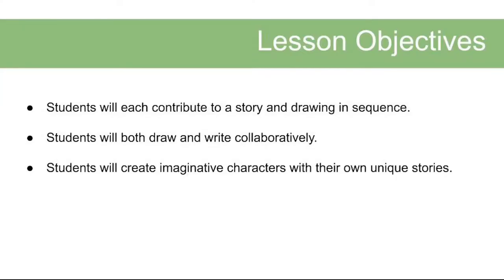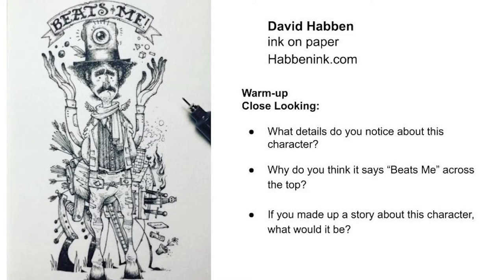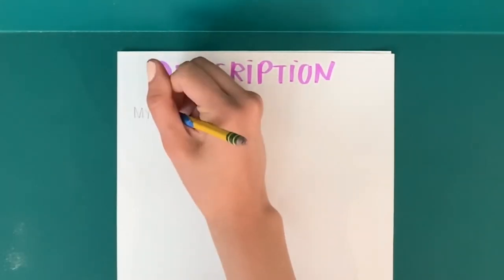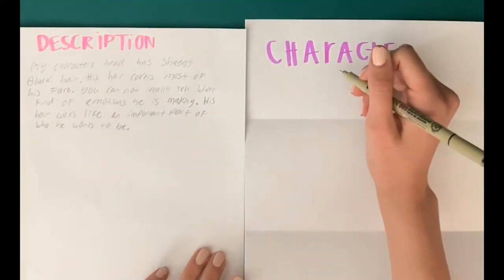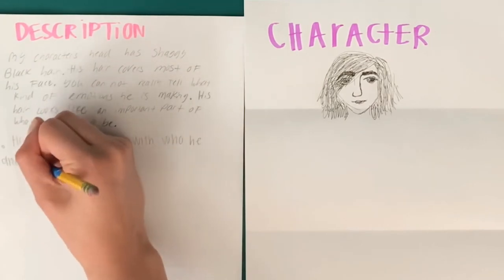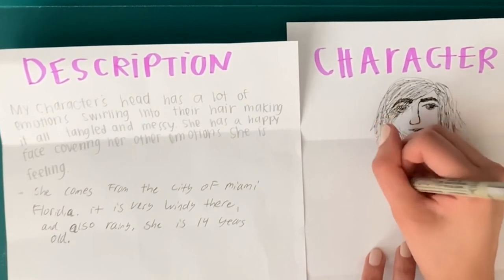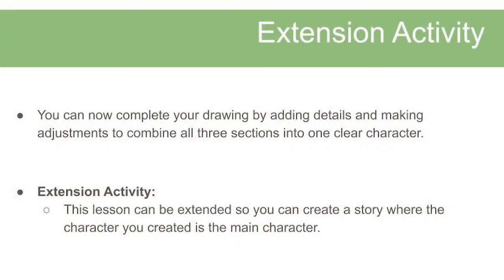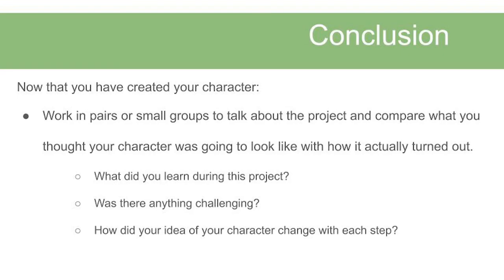Art Lesson Plan - Tell Me What You See Drawings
Language Arts meet Visual Arts in this fun lesson plan! Grab some friends or family members for a fun drawing activity.